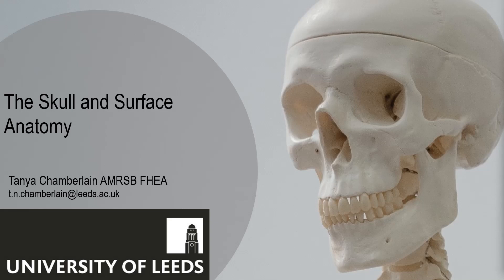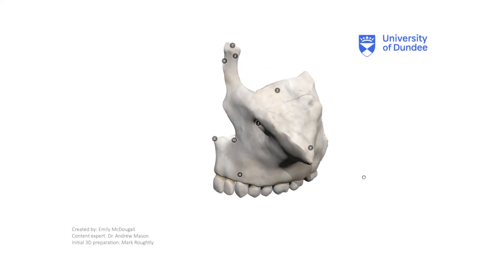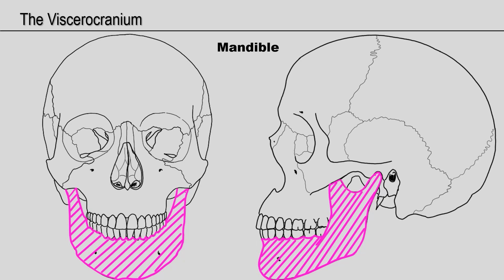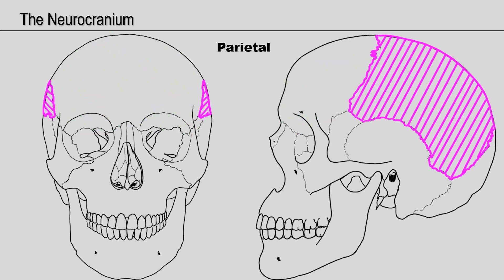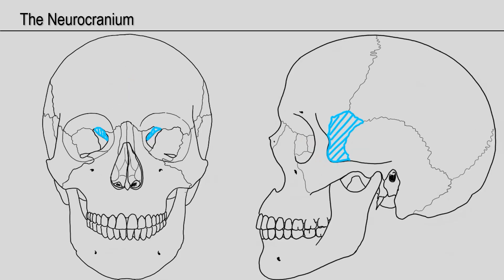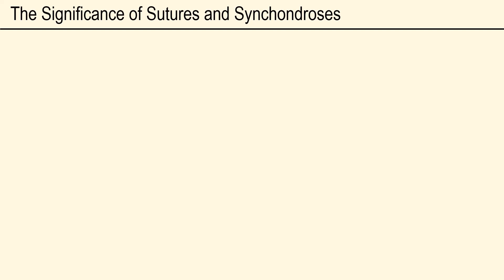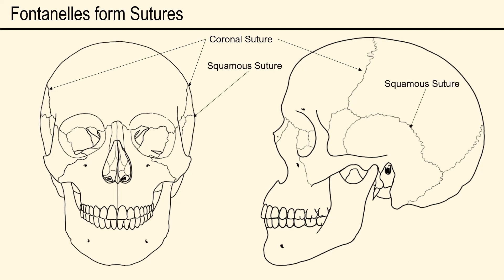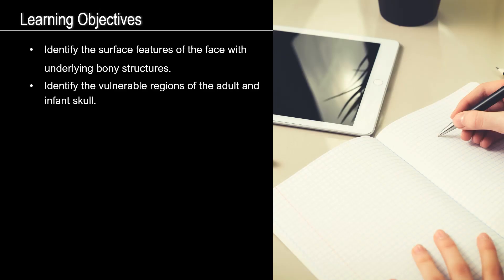Skull and Surface Anatomy of the Head